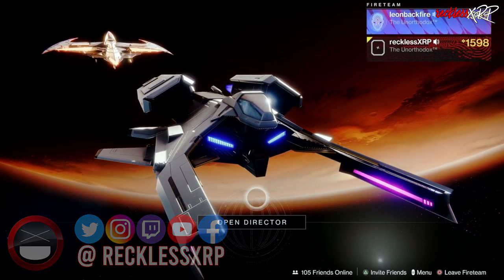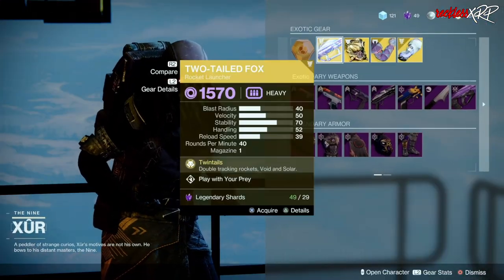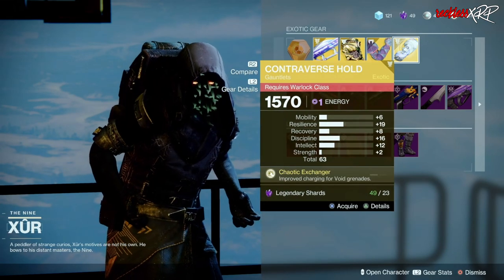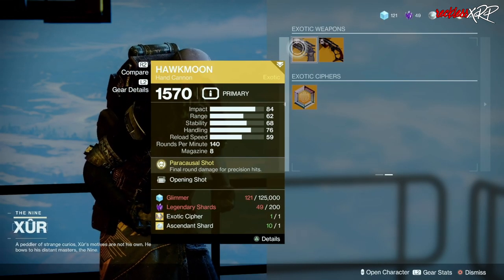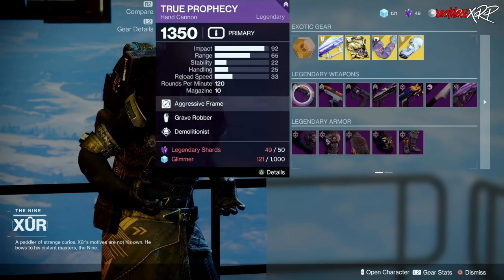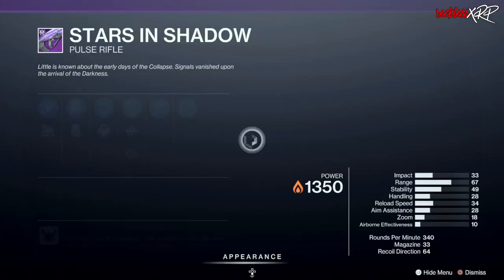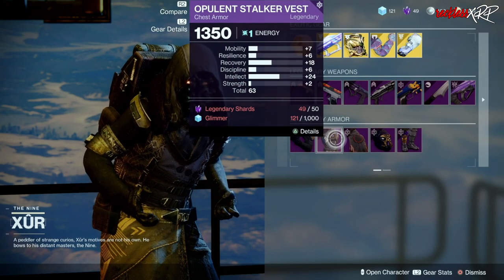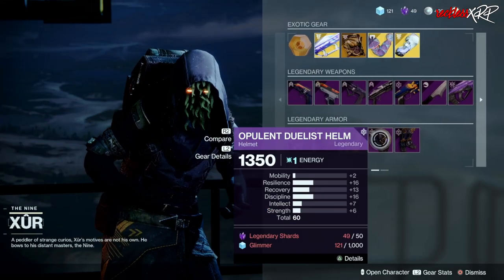Destiny 2: Where Is Xur | Xur In 1 Min | October 7th 2022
Today we are going over where is Xur's location and inventory in 1 min for October 7th 2022. I go over all the weapons and gear for every class he is selling that is worth getting.

CHAPTERS:
0:00 - Beginning
0:30 - Middle
1:00 - End